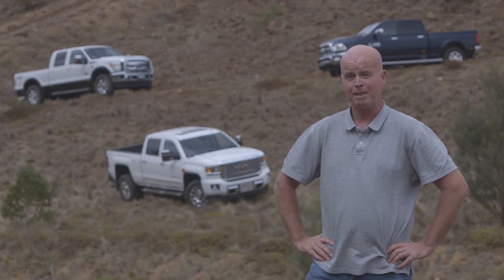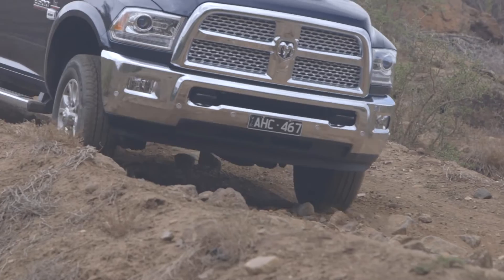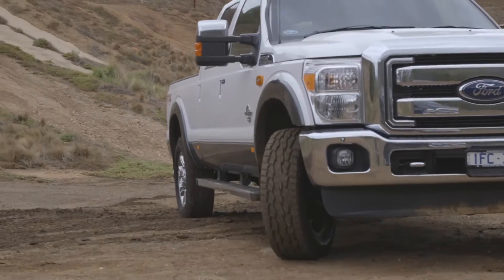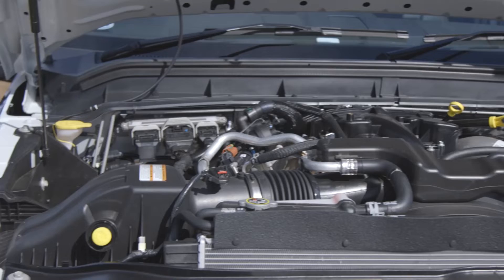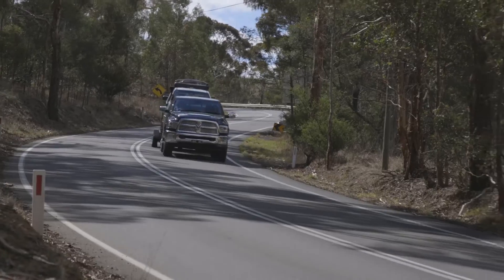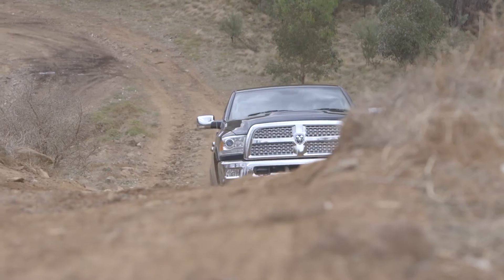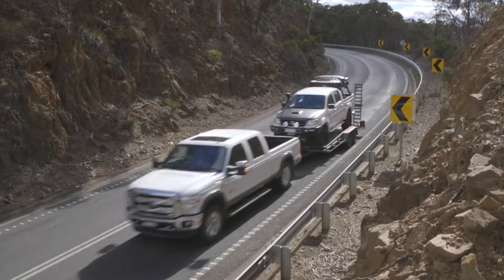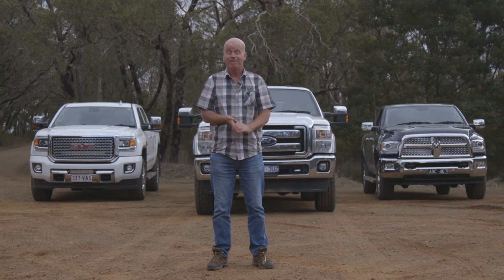Ford F250 vs GMC Denali vs RAM 2500 Pickup comparison review | Farms & Farm Machinery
Matt Wood puts the Ford F250 Superduty, the GMC Denali 2500 and the RAM 2500 through its paces!

TradeFarmMachinery.com.au is the best one-stop marketplace in Australia to buy and sell tractors, mowers, harvesters and other farm machinery & equipment. But there's more ... we also bring you the the latest farming news and trusted, independent equipment reviews.